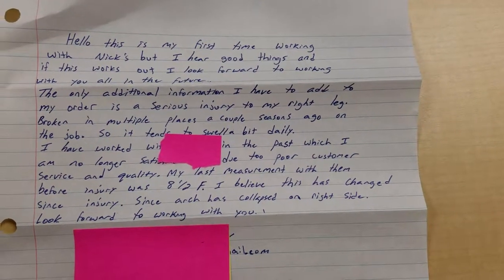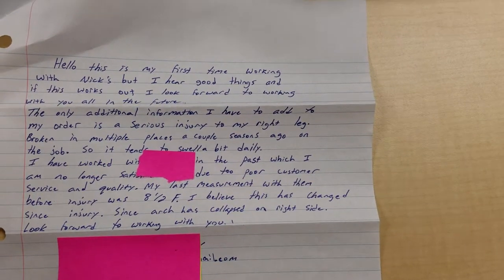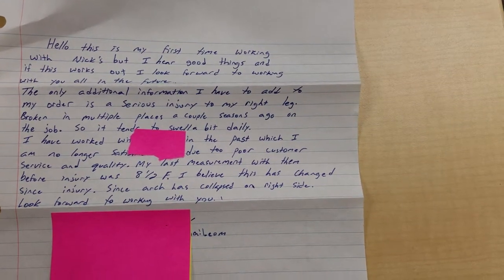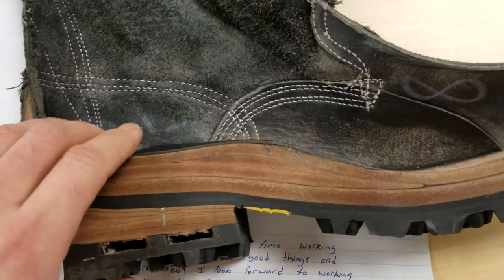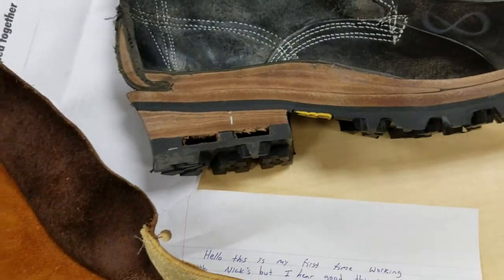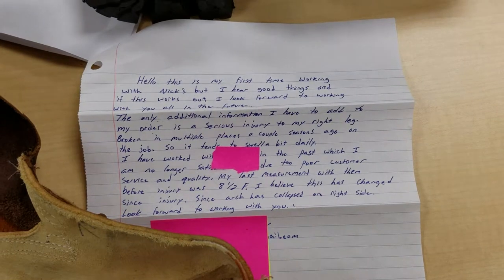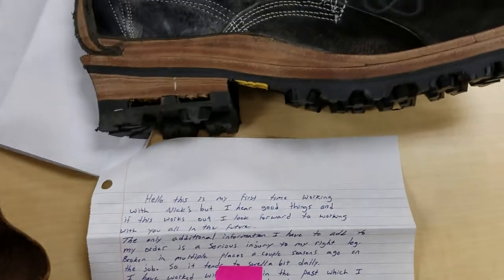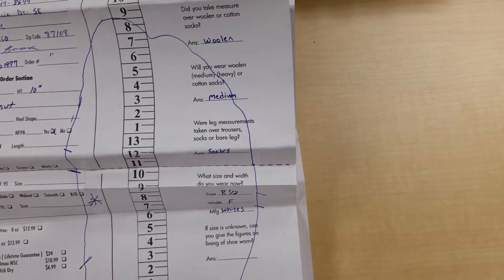Nicks Handmade Boots Fit-sheet Review Collapsed Arch